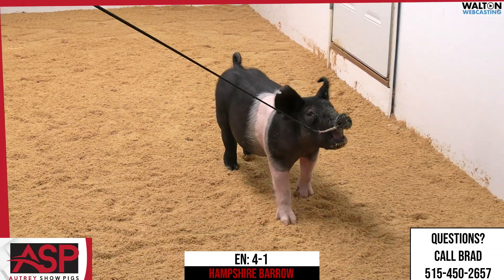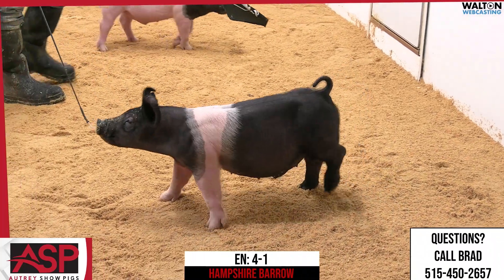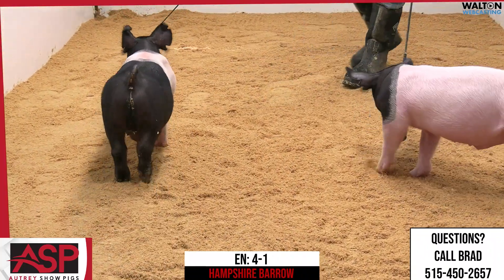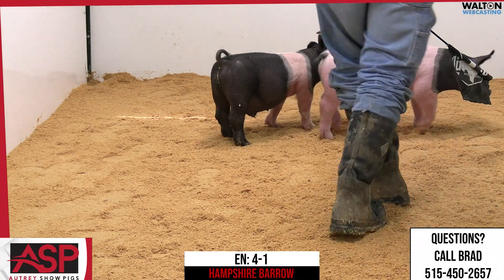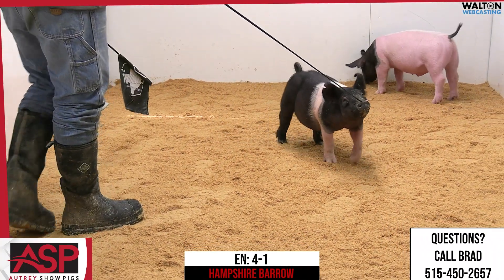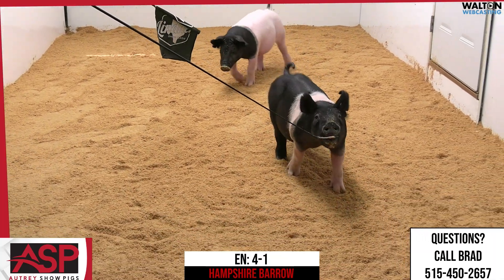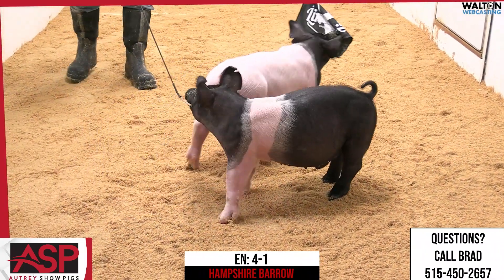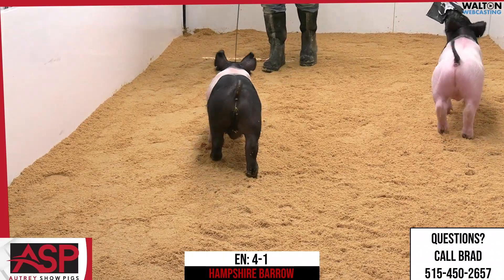EN 4-1- AUTREY SHOW PIGS - MARCH 27TH 2023 SALE